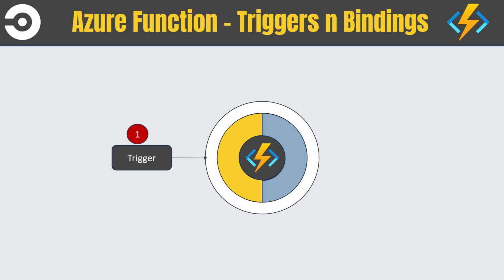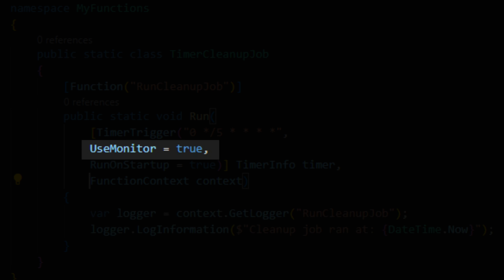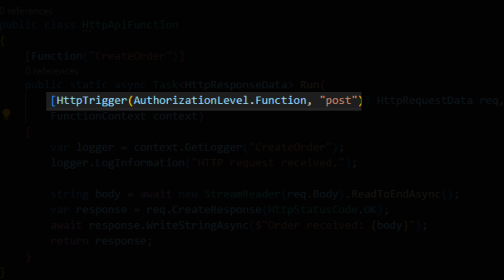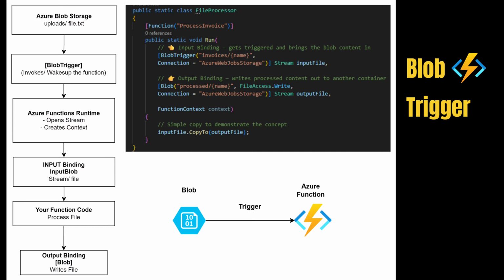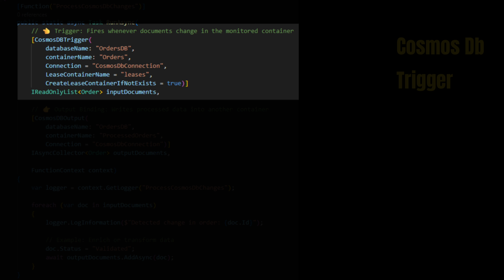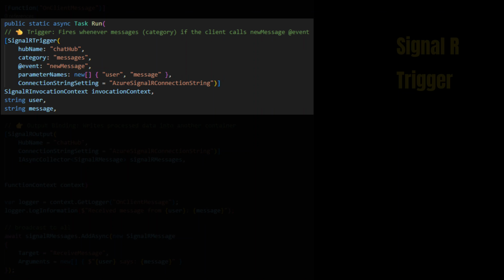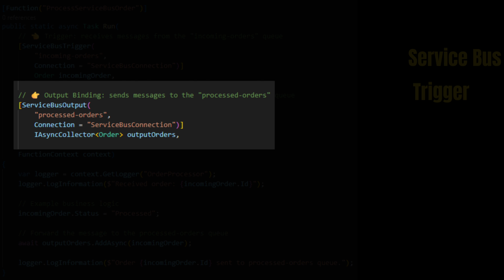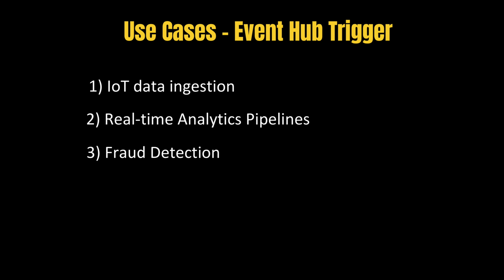Azure Functions Triggers & Bindings — Zero to Hero in 35 Minutes (C#)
Chapters:
00:00 – 💣 The Confusion Developers Face: “My Azure Function ran… but where’s the data?”
00:00:43 – 🧩 The 4 Pillars of Azure Functions: Triggers, Runtime, Input Bindings & Output Bindings explained for Developers
00:02:54 – ❄️ Understanding Sources & Destinations: How Triggers connect to Output Bindings in Azure Functions
00:04:27 – 🔥 Timer Trigger Deep Dive: Automating jobs & scheduled workloads in Azure Functions
00:10:30 – ⚡ HTTP Trigger Explained: Building APIs with Azure Functions for Developers
00:13:32 – 💎 Blob Trigger Tutorial: Reacting to file uploads & processing data in real time
00:16:39 – 🧱 Event Grid Trigger Use Cases: Building event-driven workflows in Azure
00:19:40 – 🐳 Cosmos DB Trigger: Handling real-time data changes with Azure Functions
00:23:10 – 💰 SignalR Trigger: Real-time messaging & live updates made simple for Developers
00:28:53 – 🧊 Service Bus Trigger: Enterprise-grade messaging for distributed systems
00:30:57 – 🚀 Event Hub Trigger: Streaming telemetry & IoT data at scale with Azure Functions

Azure Functions Triggers & Bindings: Zero to Hero in 20 Minutes!

Are you confused about how your Azure Function runs — or where the data is coming from? 😅
This video takes you from confusion to clarity by breaking down the core pillars of Azure Functions — Triggers, Input Bindings, and Output Bindings — through real-world examples, production pitfalls, and architectural insights built for Azure Developers, Architects, and Cloud Professionals.

If you’ve ever asked:
• “Why did my Function run when I didn’t call it?”
• “Where did this data suddenly come from?”
• “Why did my output never reach Blob Storage or Cosmos DB?”
Then this video is your end-to-end blueprint for mastering Azure Functions.

• How Azure Functions actually execute behind the scenes
• The 4 pillars — Triggers, Runtime, Input Bindings, Output Bindings
• Deep dives into Timer, HTTP, Blob, Event Grid, Cosmos DB, Service Bus, Event Hub & SignalR triggers
• How triggers connect to event sources like Event Hub, Service Bus & Cosmos DB
• How bindings simplify integration but can hide production risks
• Common mistakes developers make with trigger and binding assumptions
• Production-ready fixes: retries, monitoring, and correlation best practices

💡 For Azure Developers & Architects

Whether you’re preparing for Microsoft AZ-204 or building serverless APIs and event-driven architectures, this session covers everything — from Function App scaling and cold starts to durable bindings and observability.

• Azure Developers building event-driven or API-based solutions
• .NET, C#, Python, and Node.js Developers using Azure Functions
• Cloud Architects designing serverless and event-based systems
• DevOps professionals optimizing monitoring and scaling
• Anyone learning Azure Cloud Application Development or Serverless Computing

🚀 Key Takeaways

• Understand Trigger–Binding orchestration in Azure Functions
• Avoid silent failures caused by transient or misconfigured bindings
• Implement retry policies, correlation IDs & diagnostic settings
• Learn scaling behaviors of each trigger type in Azure Functions v4
• Discover integration patterns with Event Grid, Service Bus, and Event Hub

🔧 Technical Focus Areas

• Azure Functions in C#, Python & Node.js
• Azure Function App Deployment, Monitoring & Logging
• Integrating with Service Bus, Event Hub & Cosmos DB
• Azure Serverless Development & Cloud-Native Architecture
• Durable Functions design patterns for enterprise-grade solutions

👩‍💻 For Learners & Professionals

If you’re pursuing Azure Developer Associate (AZ-204) or Azure Solutions Architect Expert (AZ-305) certification, this session gives you a strong architectural foundation.
From Timer-triggered workflows to SignalR-based real-time apps, you’ll learn to build, scale, and monitor production-grade serverless solutions.

🎓 About Azure Counsel

At Azure Counsel, we simplify complex Azure architecture and serverless concepts for developers and architects. From event-driven systems to Function App best practices, we deliver clarity, production insights, and hands-on demos — without the fluff.

✅ Hands-on Azure Function examples
✅ Event-driven architecture patterns
✅ Cloud-native design tips
✅ Real-world Azure troubleshooting